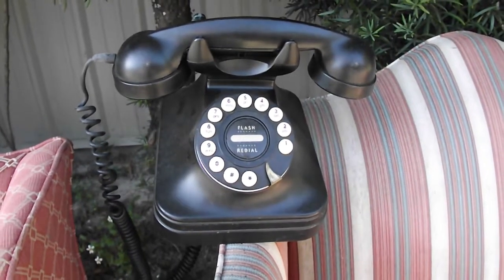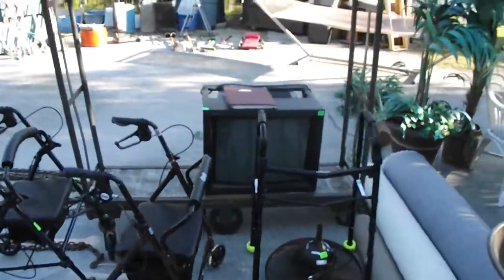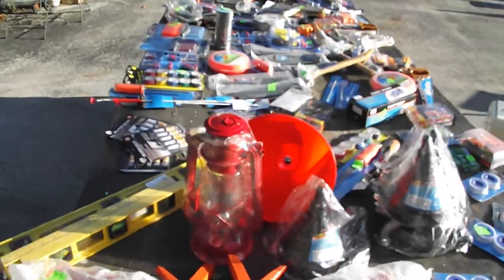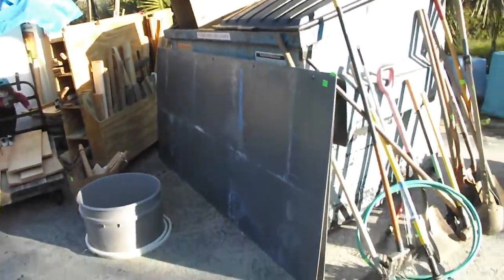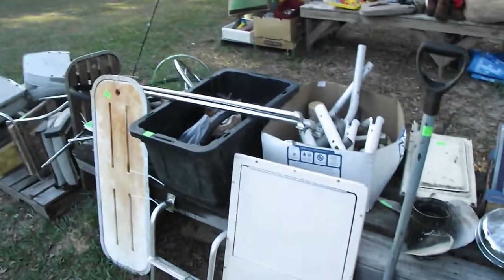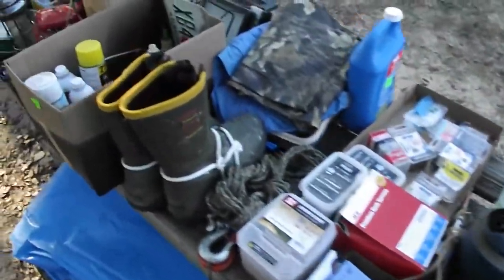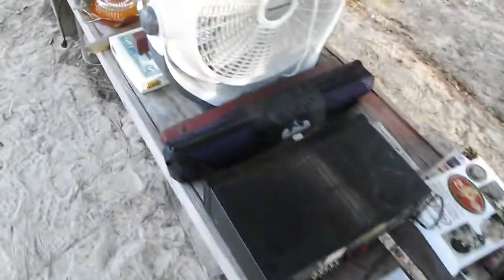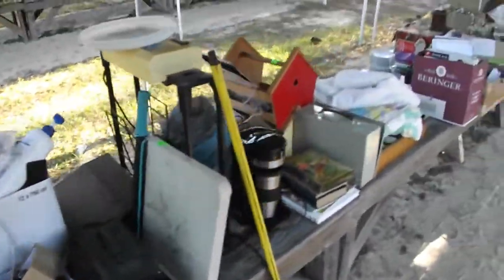11/19/2019 Open-Air Auction